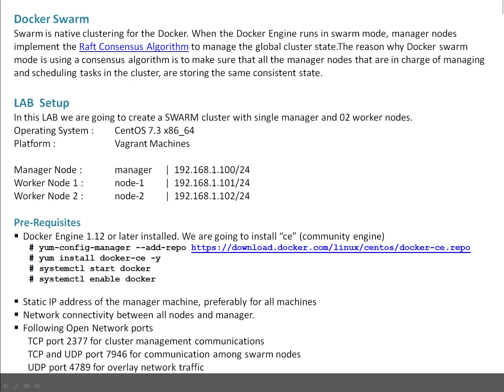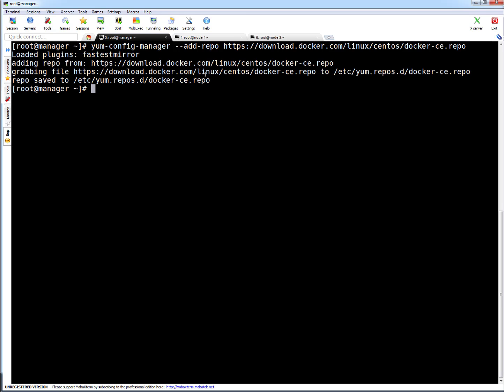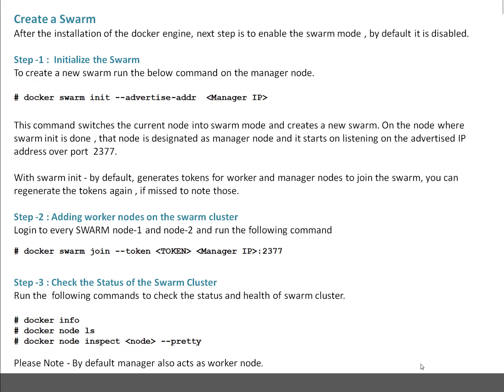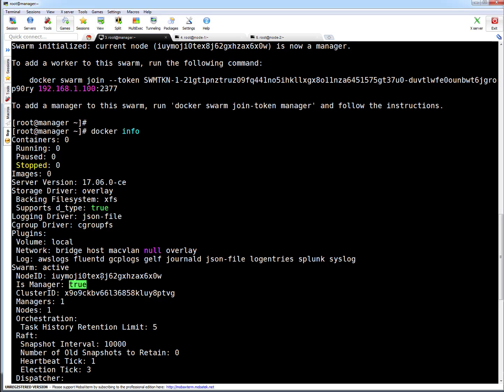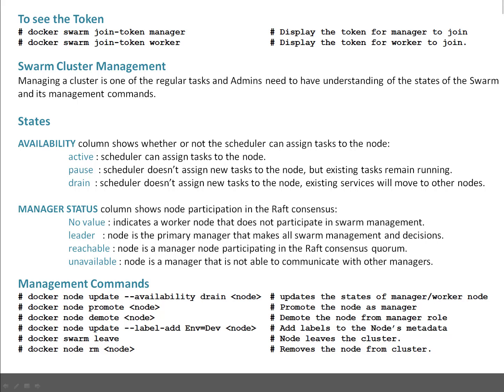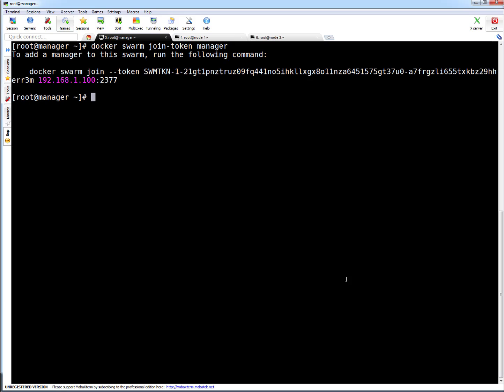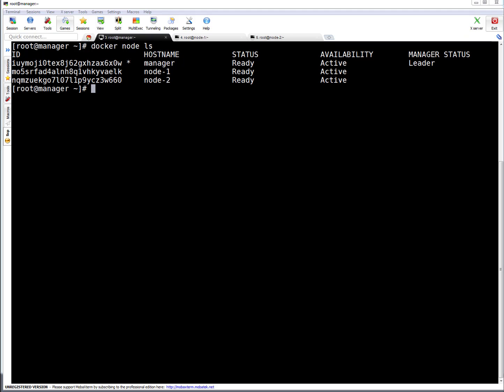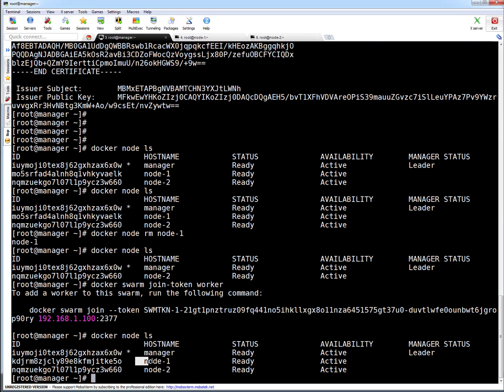Docker Swarm | Create SWARM Cluster from Scratch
Swarm is native clustering for the Docker. When the Docker Engine runs in swarm mode, manager nodes implement the Raft Consensus Algorithm to manage the global cluster state.The reason why Docker swarm mode is using a consensus algorithm is to make sure that all the manager nodes that are in charge of managing and scheduling tasks in the cluster, are storing the same consistent state.

LAB  Setup
In this LAB we are going to create a SWARM cluster with single manager and 02 worker nodes.
Operating System : CentOS 7.3 x86_64
Platform :   Vagrant Machines

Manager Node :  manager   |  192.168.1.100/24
Worker Node 1 : node-1  |  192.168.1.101/24
Worker Node 2 : node-2  |  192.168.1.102/24

Watch the video for more details :